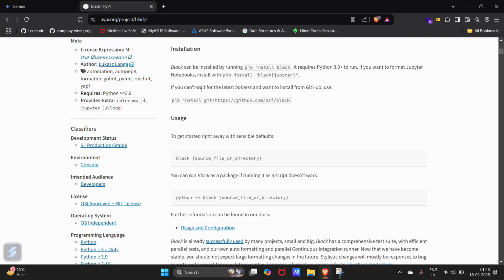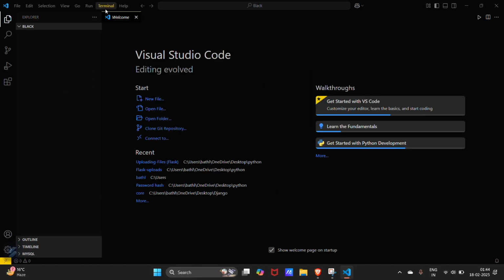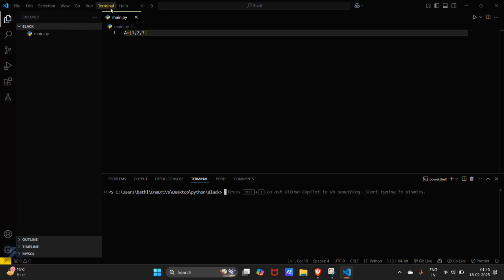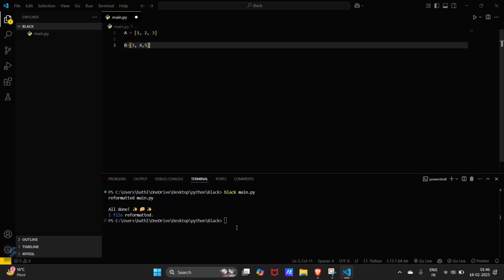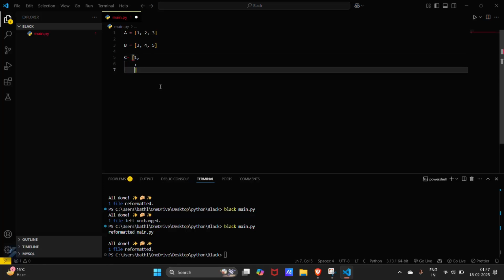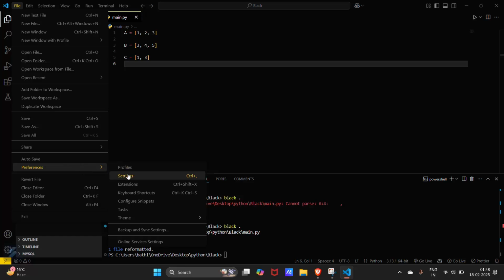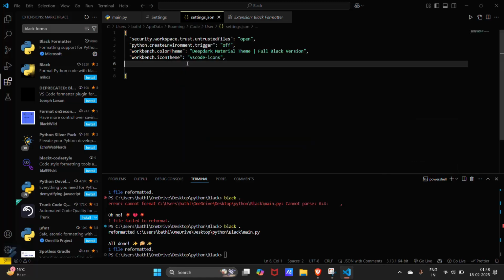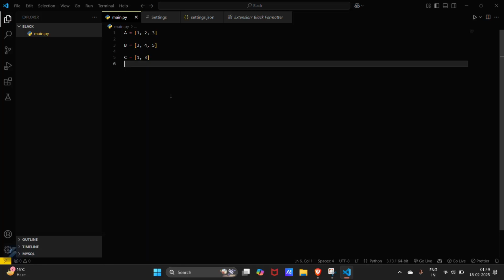How to Set Up Black to Format Code in Visual Studio Code | Install Black Formatter in VSCode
How to Set Up Black to Automatically Format Code in Visual Studio Code | Install Black Formatter in VS Code

In this step-by-step tutorial, learn **how to install and configure the Black Formatter in Visual Studio Code (VS Code)** so your Python code formats automatically every time you save a file! Black is one of the most popular Python code formatters — simple, powerful, and perfect for maintaining clean, consistent code across your projects.

Whether you're a Python beginner, working on personal projects, or collaborating in a professional environment, using Black ensures your codebase stays readable and error-free with minimal effort.

✅ What Black Formatter is and why developers use it
✅ How to install Black using `pip`
✅ How to install the Black Formatter extension in VS Code
✅ How to enable **Format on Save**
✅ How to set Black as the default Python formatter
✅ How to configure `settings.json` for full control
✅ How to use Black on specific files or entire projects
✅ How to fix common formatting issues

### **Why Use Black Formatter?**

Black is known for:

* Enforcing a consistent code style
* Saving time by automating formatting
* Improving readability and collaboration
* Eliminating long formatting debates
* Being widely used in modern Python projects

👉 Python beginners
👉 Students and developers writing Python code
👉 Professionals working with large codebases
👉 Anyone who wants clean, professional-looking Python code
👉 VS Code users who want automatic formatting

### **After Watching This Tutorial, You'll Be Able To:**

* Install and run Black Formatter in Python
* Configure VS Code to use Black automatically
* Format entire Python files or entire folders
* Make Black your default code formatter
* Troubleshoot formatting-related issues in VS Code

Got questions or errors? Drop them in the comments — I reply to everyone! 🚀

Keep your code clean, consistent, and professional-looking with the Black Formatter in VS Code!